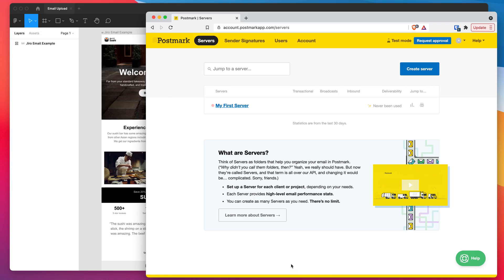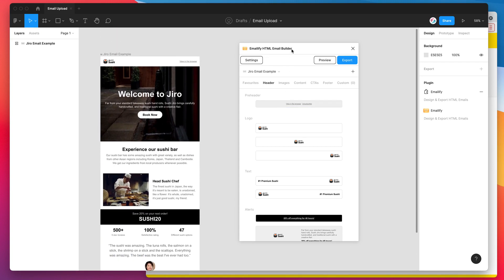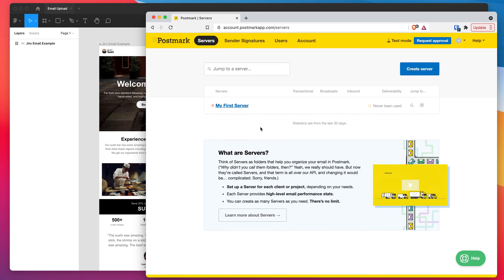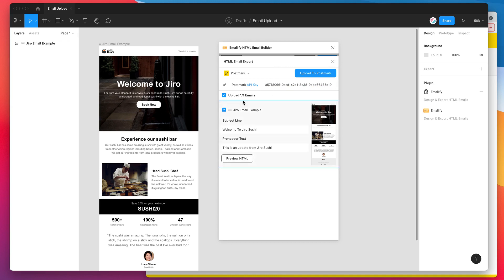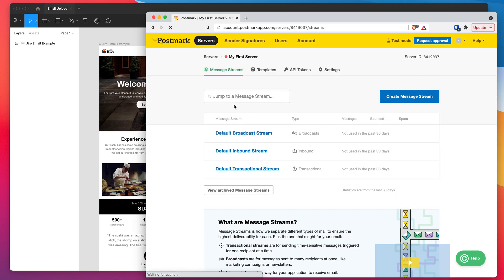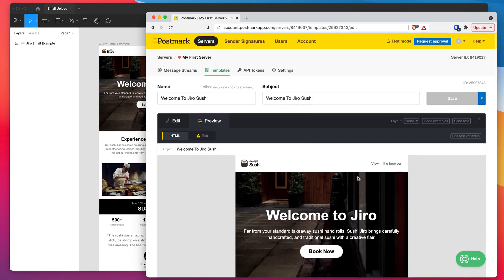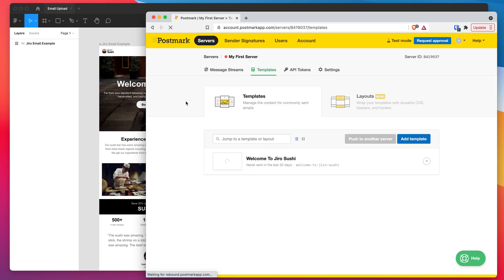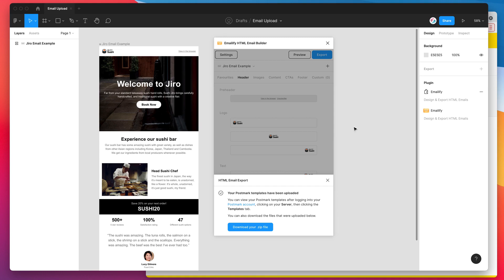Figma Tutorial: Export HTML emails from Figma to Postmark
This video tutorial is a complete step-by-step guide showing you how to upload HTML emails from the Figma Emailify plugin to Postmark